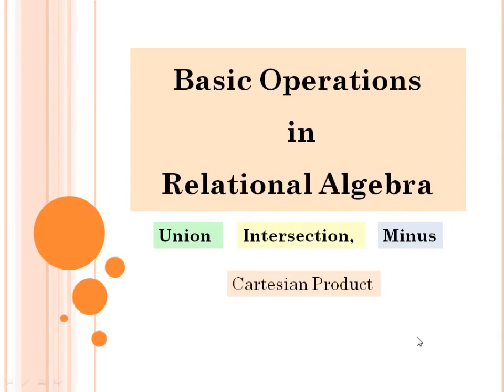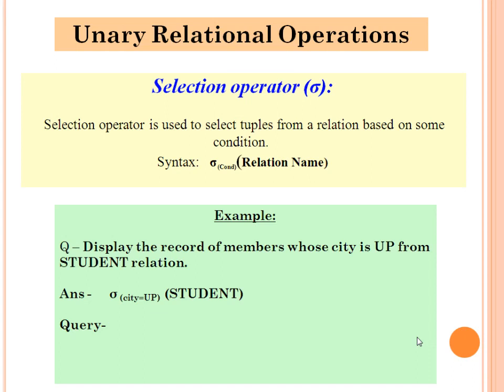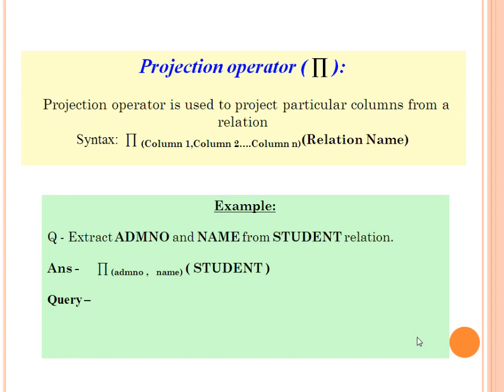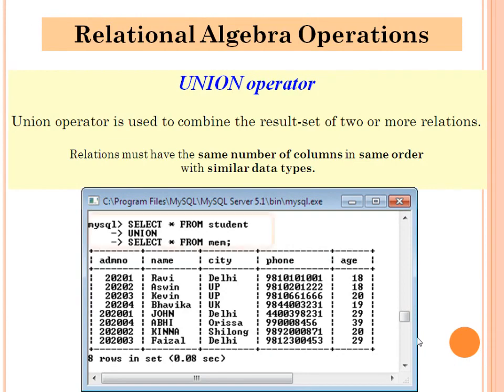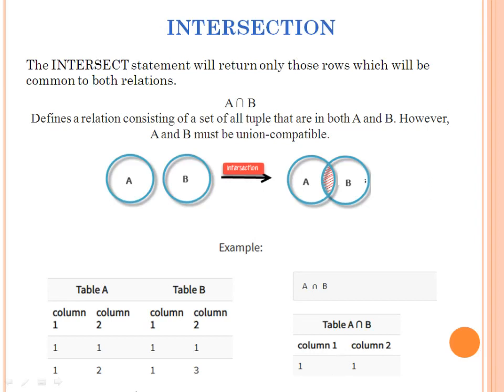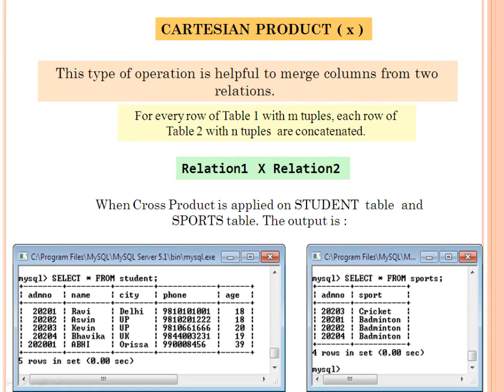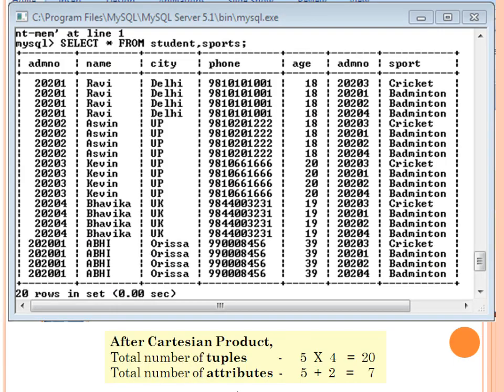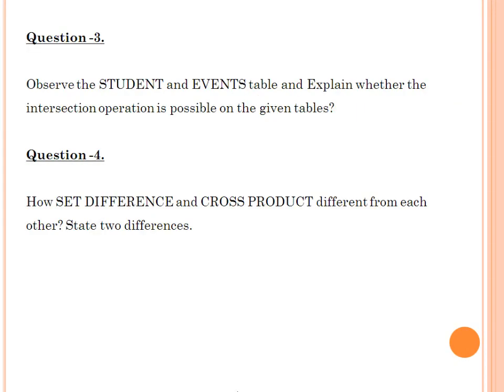RDBMS algebra operations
Tutorial based on CBSE syllabus of class XII IP or CS
Algebra operations of RDBMS